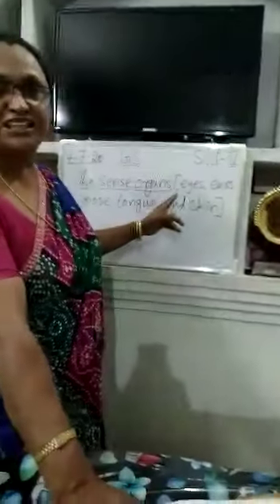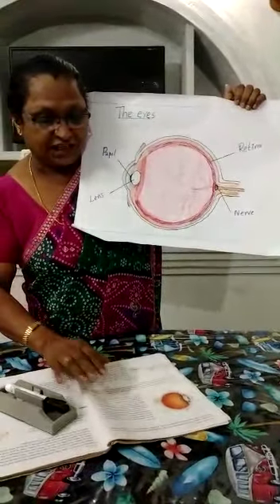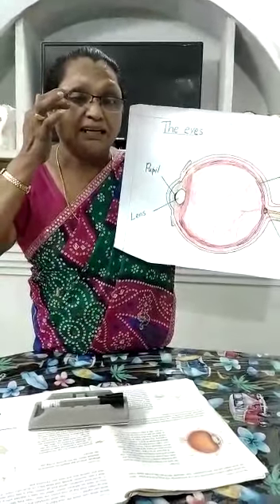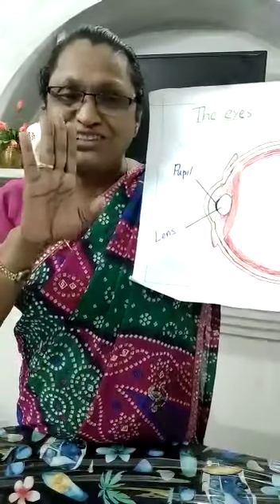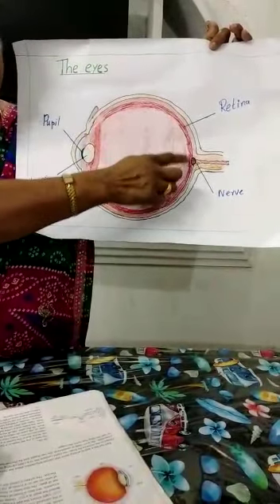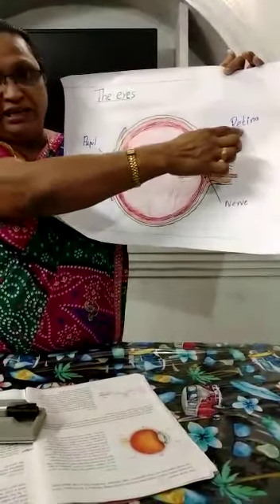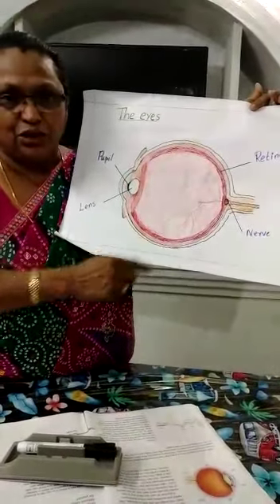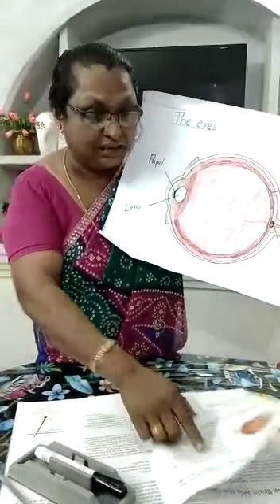Class 5 General Science lesson 4 part 5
Video from Valsamma Sabu